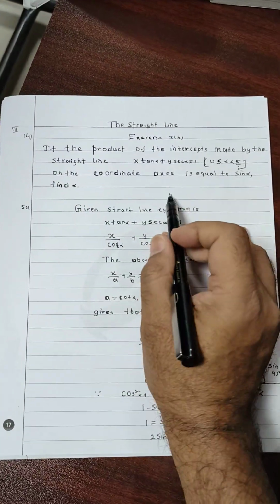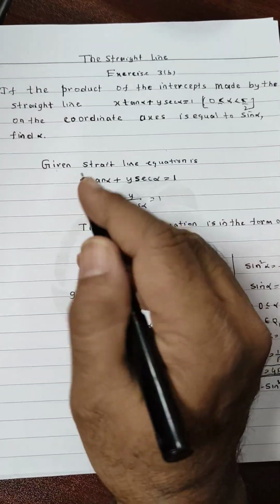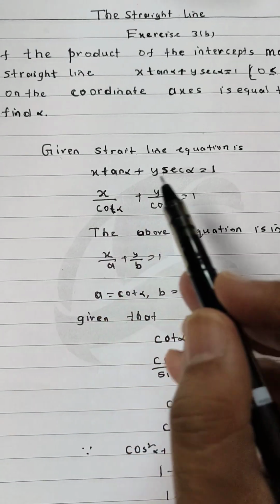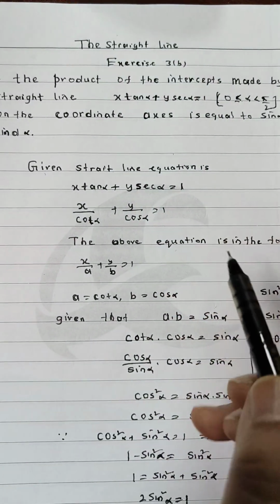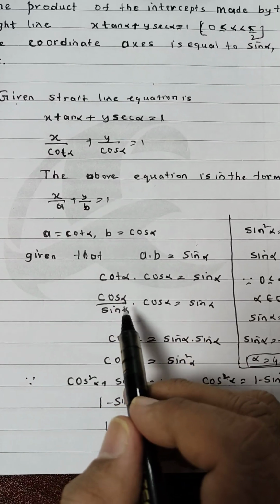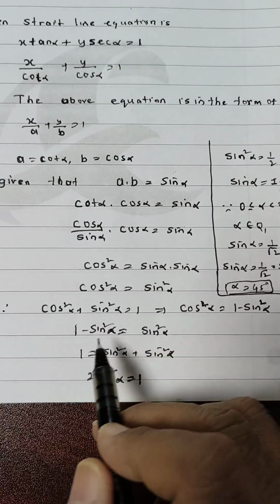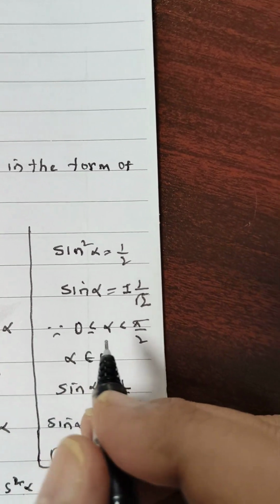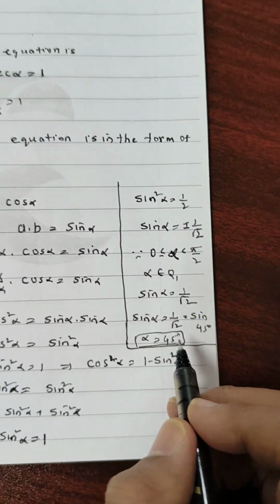THE STRAIGHT LINE for 11th grade students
The Straight Line and it's applications for 11th grade